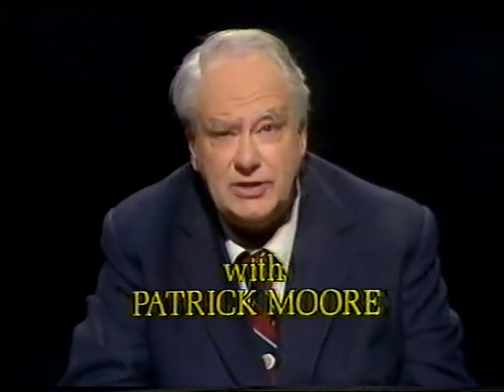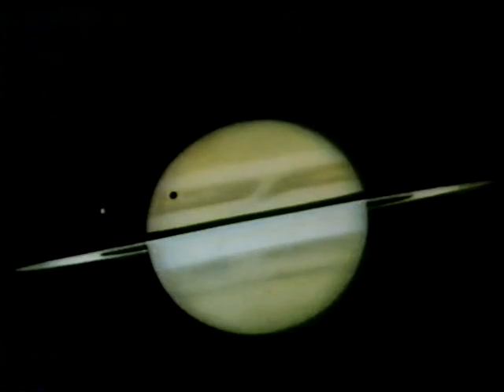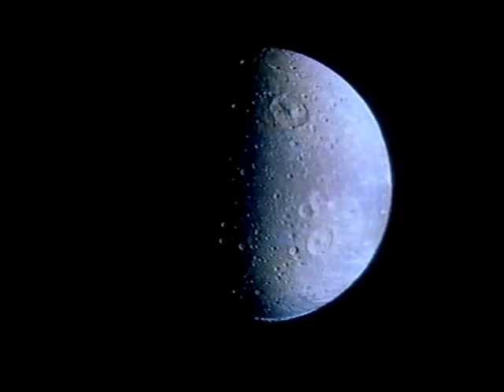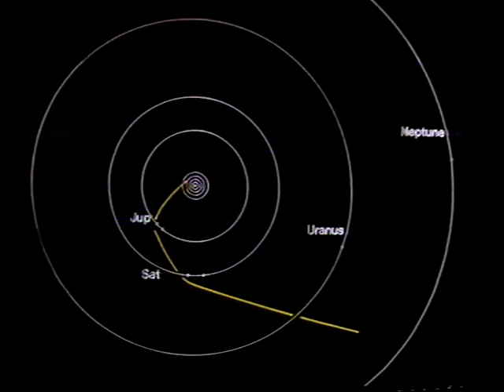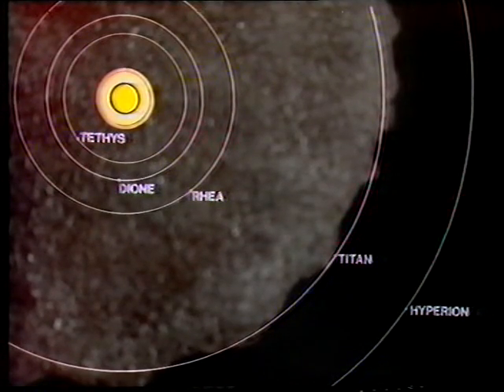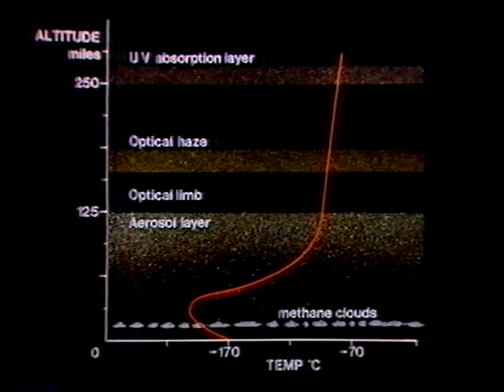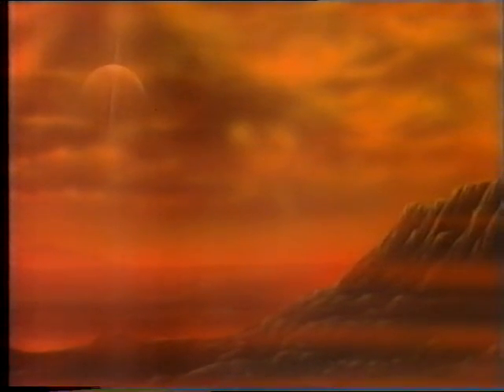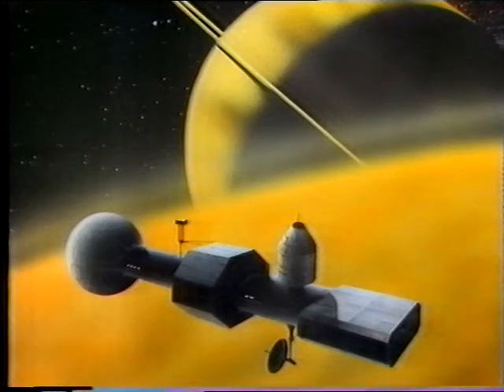Orange world of Titan - Aug '84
Patrick describes the mysterious world of Saturn's satellite Titan on this show broadcast on Sunday August 19th 1984. Thanks again to James Fraser.